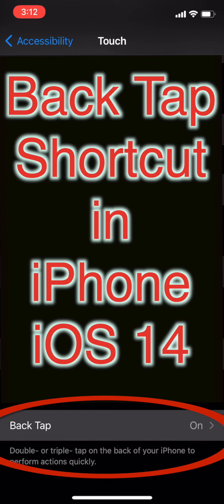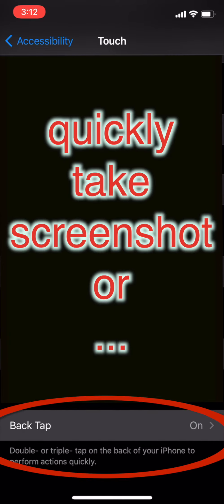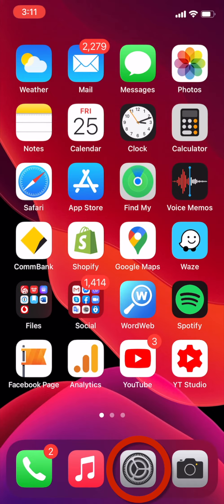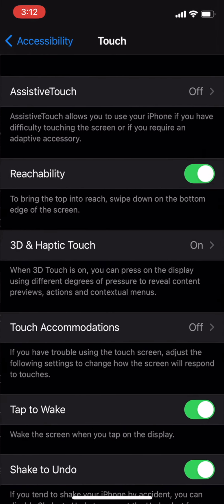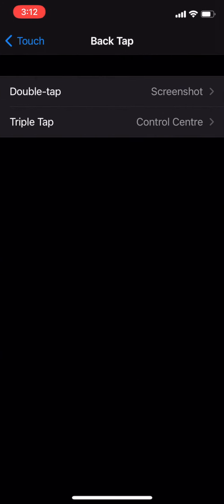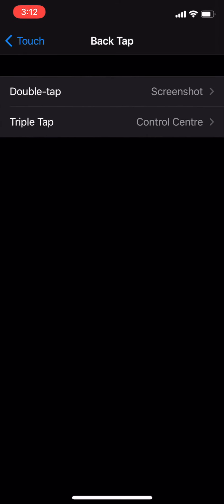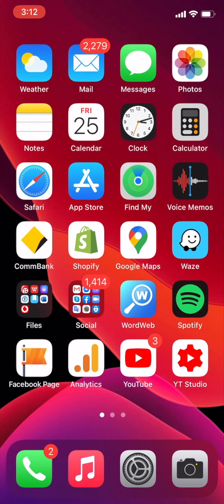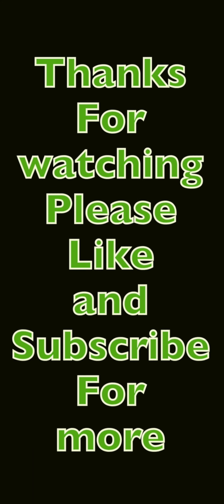Back Tap Shortcut in iOS 14 [iPhone] Quick and Easy Feature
iOS 14 Has A New Feature Where You Can Tap On The Back Of The iPhone And Can Perform Certain Task Quickly Such As Take Screenshot, Mute, Lock Screen, Increase or Decrease Volume and Many More.